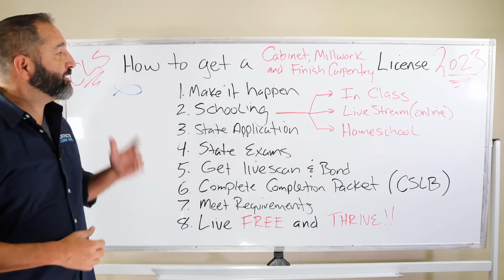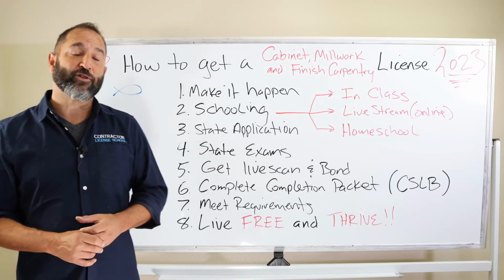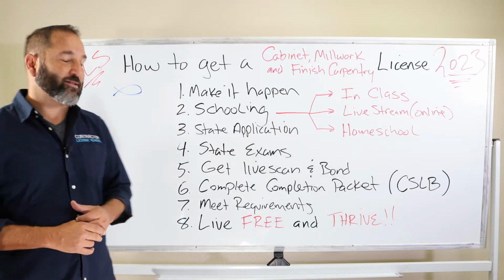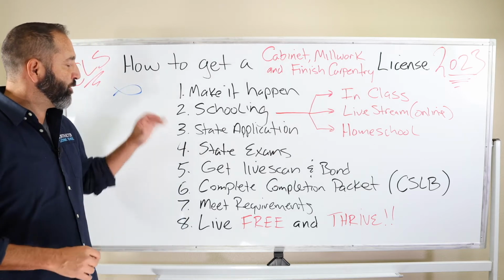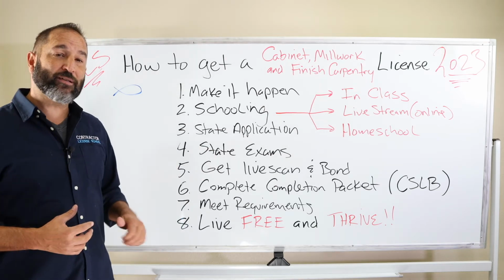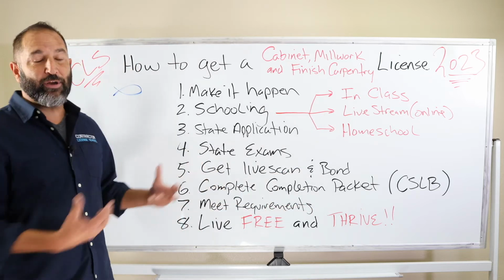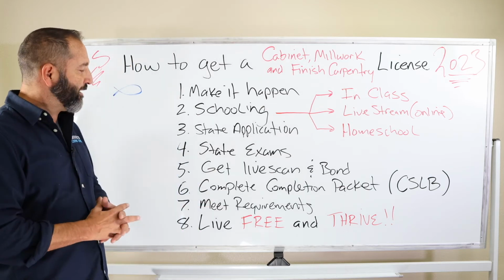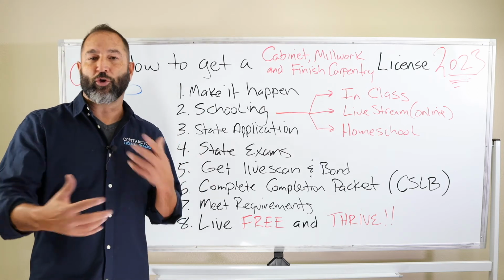How to get a Cabinet Millwork and Finish Carpentry Contractors License in 2023 (C6) - CLS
In this video, How to get a C6 cabinet millwork and finish a carpentry Contractors License in 2023. Crazy right.

You need three things to get your contractor's license in California.
1. You must be 18 years old or older
2. You have to have a valid Social or Itin number
3. You have to have 4 years of experience in construction.

Once you have those things locked down you have to apply to take your state exams. Then you have to pass your state exams. Then you need to get insurance and fill out some more paperwork. Crazy thing, that is everything we can help you with!

We have been helping contractors do their deals with the state and get their contractor's licenses for over 15 years. We give you all the books, videos, cds, and practice tests to help you get your contractor's license. We have In Person classes located in SoCal and we have LiveStream and online classes for those in NorCal. We walk you through filling out your application and we help you get your insurance once you pass your tests. We can even help you set up your business entity, and your website, and get you a bookkeeper. Man oh man can we help you.